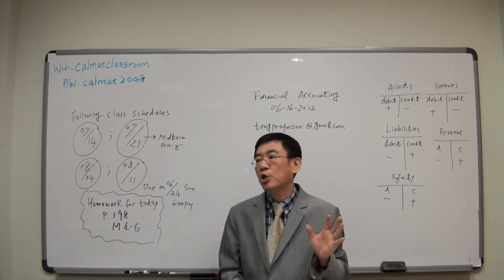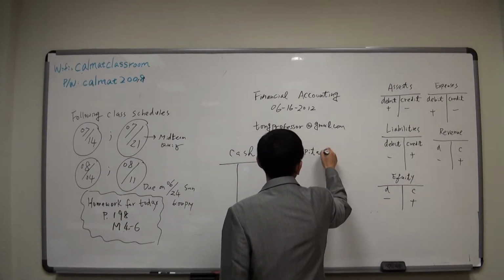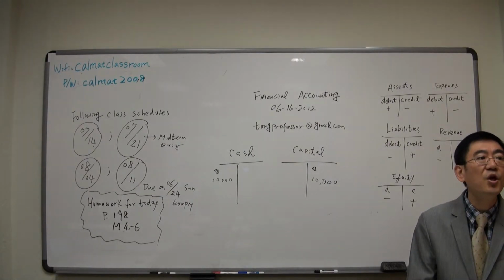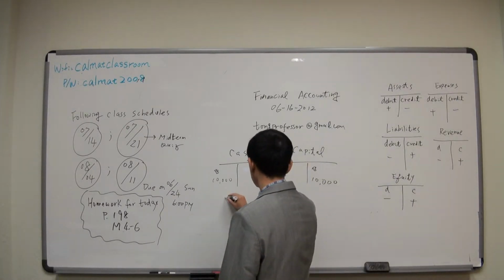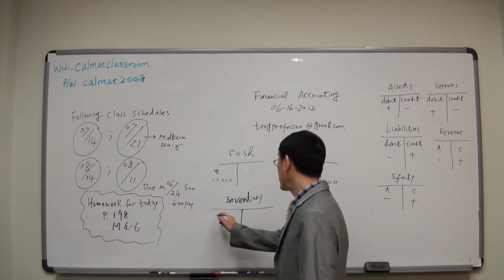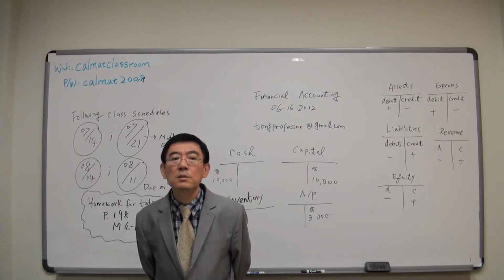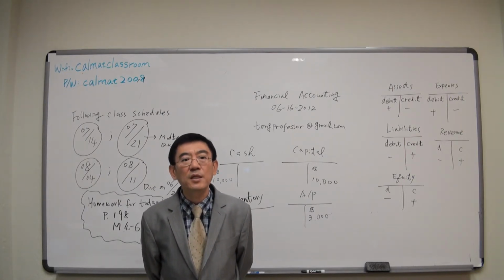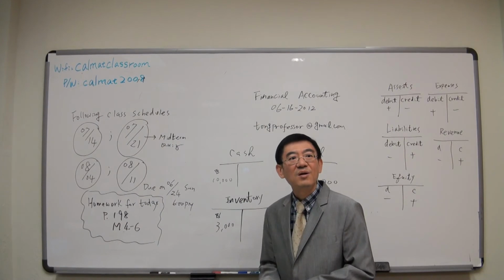CalMat MBA Financial Accounting 2 - 3 on 06 16 2012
CalMat MBA Financial Accounting 2012(c) lectured by Prof Tong JD/MBA/LLM